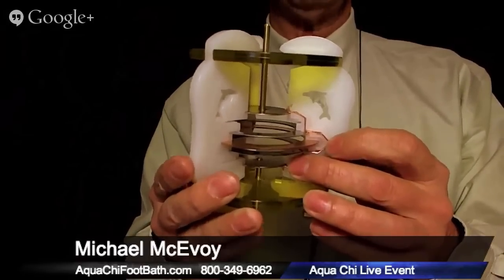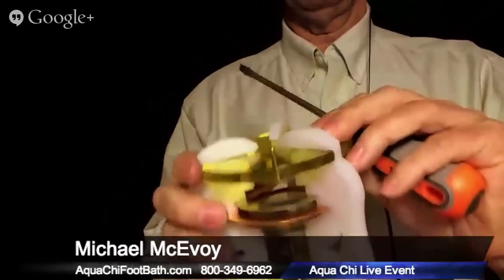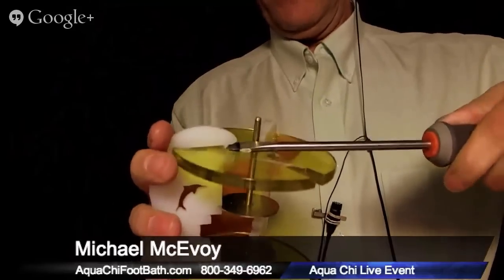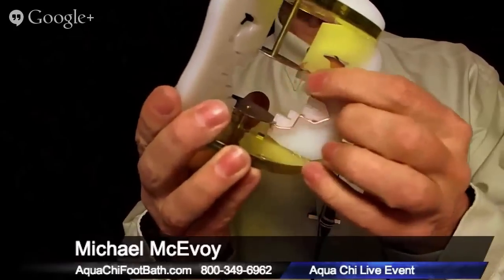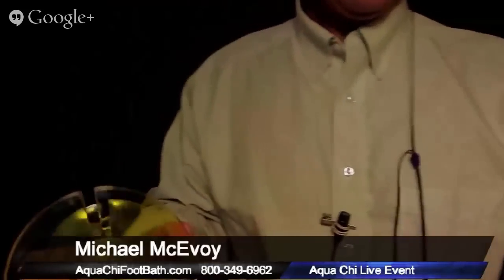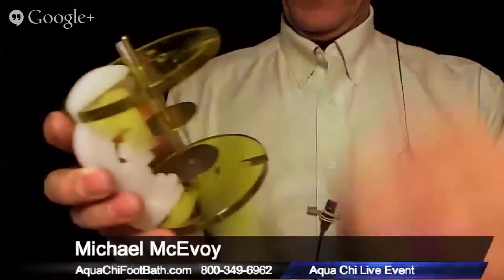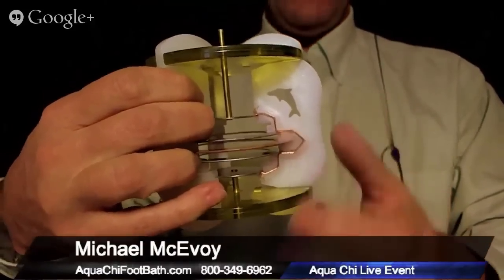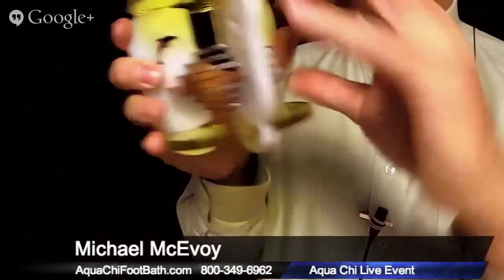Aqua Chi- Changing the Post Set